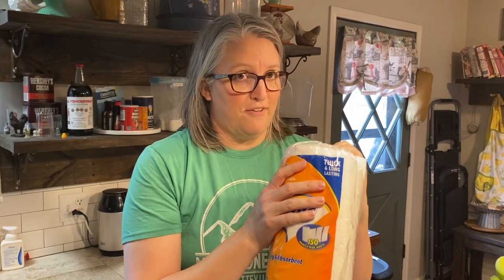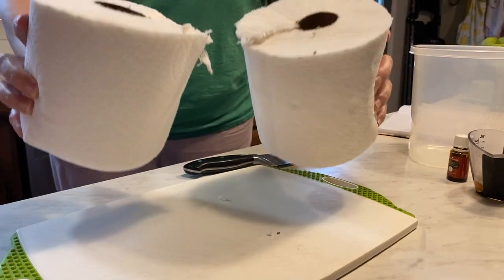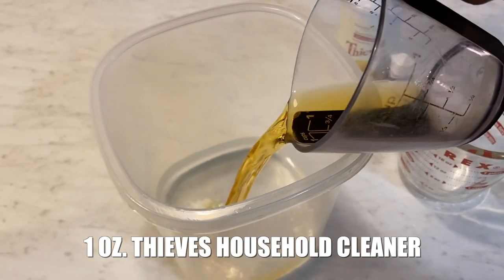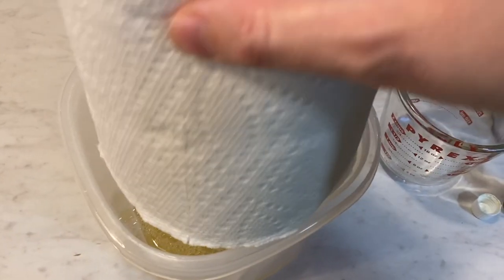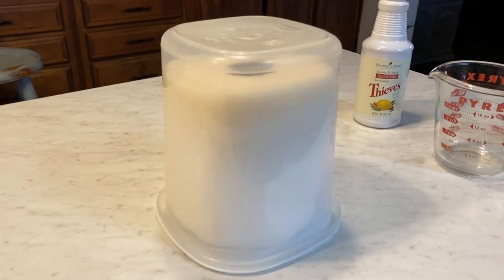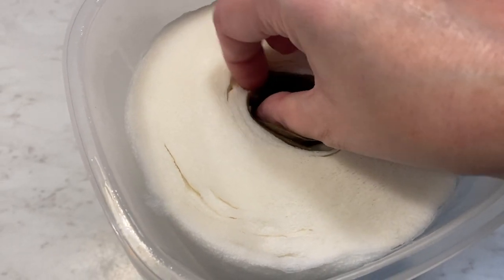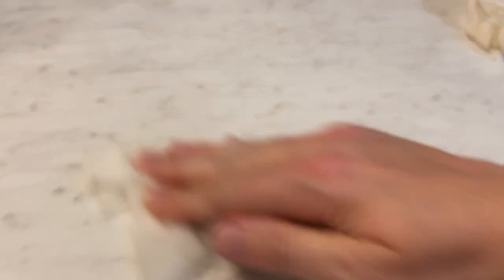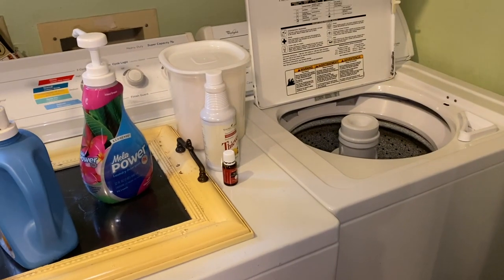How to Make Easy Homemade Cleaning Wipes with 3 Ingredients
How to make homemade cleaning wipes with just 3 ingredients and half a roll of paper towels. The best DIY Clorox wipes for kitchens, bathrooms, and more.

↓↓↓↓↓  NATURAL CLEANING WIPES HOW-TO BELOW ↓↓↓↓↓

Thieves wipes (or DIY Clorox wipes) are my go to wipes for all purpose cleaning, whether it's a quick cleanup or an everyday mess. We take them camping with us too; they're the perfect addition to both our home and camping kitchen. And they're great for the bathroom too!

INGREDIENTS:

1/2 roll paper towels
1 3/4 cups warm water
1 ounce Thieves Household Cleaner
10 drops Tea Tree Oil

INSTRUCTIONS:

1. Cut a paper towel roll in half.
2. Add warm water to a sealable container.
3. Pour Thieves Household Cleaner into the water.
4. Then add in the tea tree oil.
5. Stir the mixture together well.
6. Drop one half of the paper towel roll, cut side down, into the liquid cleaning mixture, and place the lid on your container.
7. Make sure all the liquid has soaked up into the paper towels before trying to use the wipes. To do this, I like to turn the container upside down, but this isn't absolutely necessary.
8. Once your paper towels are fully soaked, remove the cardboard tube, and your homemade, all-purpose wipes are ready to go!

FAVORITE TOOLS and EQUIPMENT:

Pyrex Liquid Measuring Cups
Container for Wipes
Cutting Board